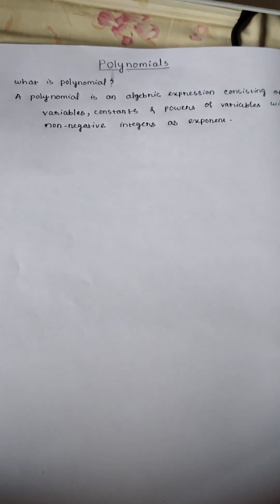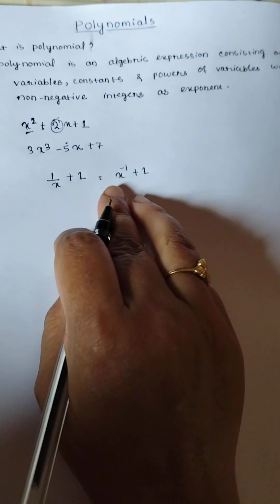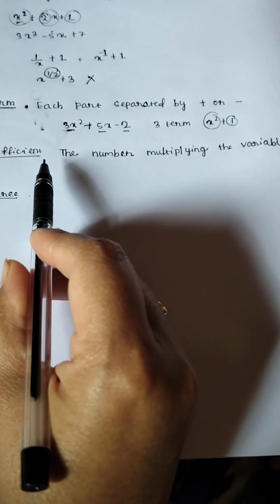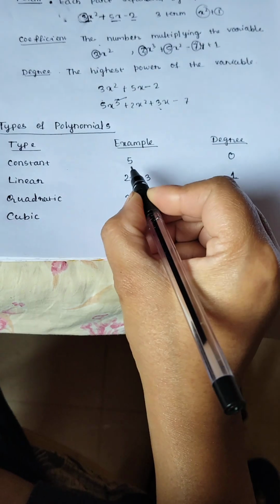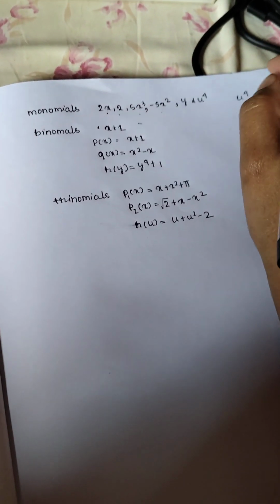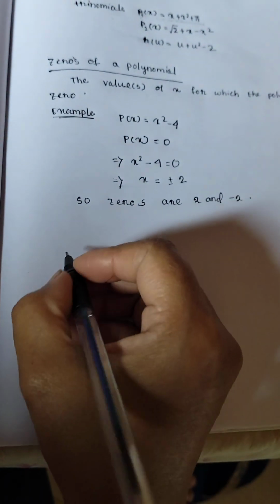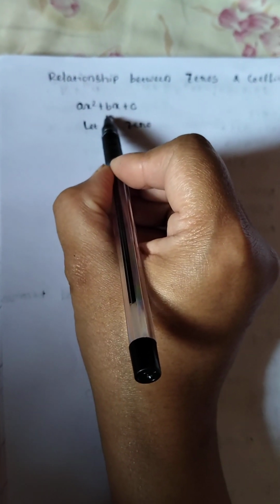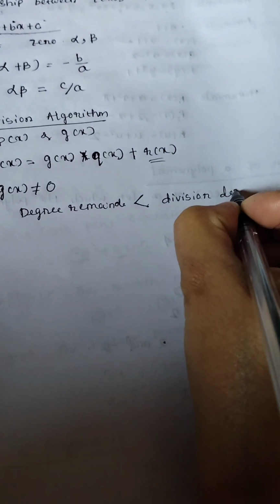Polynomials Class 10 | Full Chapter Explanation with Tricks | Math's Concept with Itishree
📚 Chapter 2: Polynomials (Class 10 Math's CBSE)
In this video, I explain the complete concept of Polynomials — meaning, types, zeroes, and relationship between zeroes and coefficients — in a simple way.

Learn all the important formulas, solved examples, and shortcut tricks to score full marks in exams!

💫 Topics Covered:
00:00 - Introduction to Polynomials
01:30 - Degree, Terms, Coefficients
03:00 - Types of Polynomials (Linear, Quadratic, Cubic)
05:00 - Zeroes of a Polynomial
07:00 - Geometrical Meaning of Zeroes
09:30 - Relationship Between Zeroes & Coefficients
12:00 - Division Algorithm
15:00 - Summary & Formula Sheet

Sum of zeroes (α + β) = -b/a

Product of zeroes (αβ) = c/a